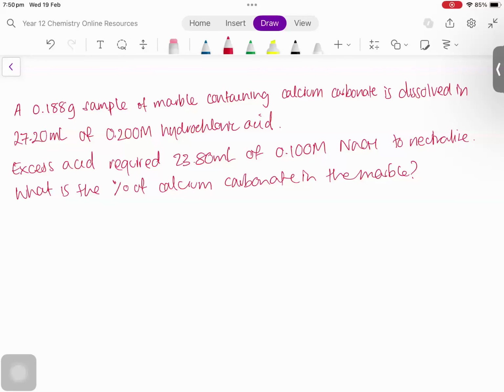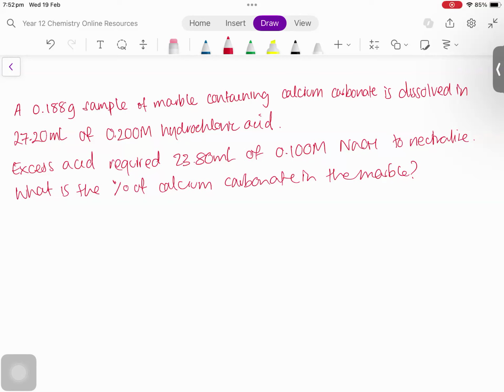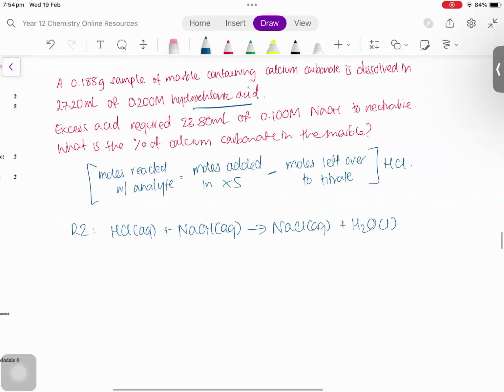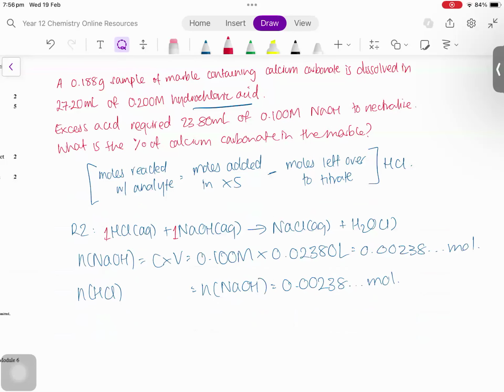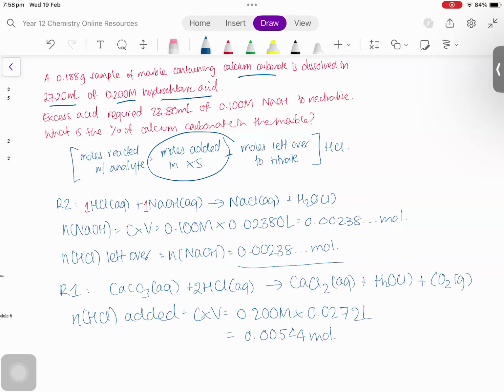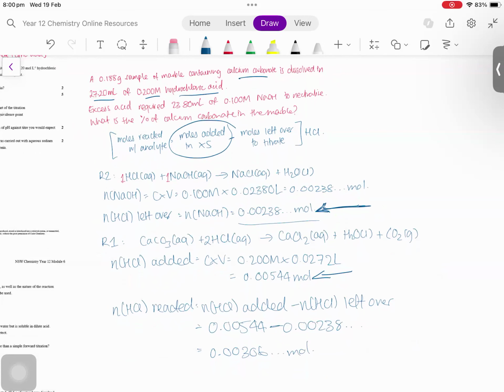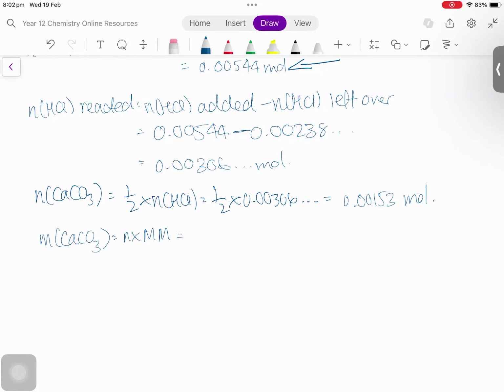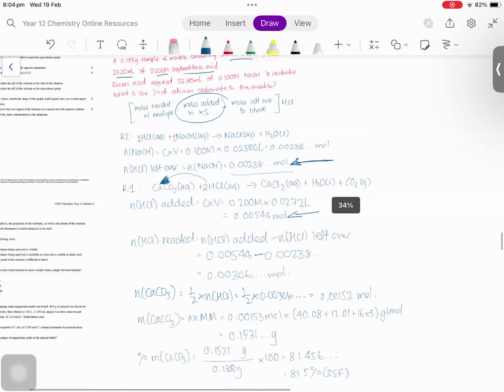Back Titration Practice Calculation Question | Year 12 HSC Chemistry Module 6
A 0.188 g sample of marble containing calcium carbonate is dissolved in 27.20 mL of 0.200 M hydrochloric acid. Excess acid required 23.80 mL of 0.100 M NaOH to neutralise. What is the percentage of calcium carbonate in the marble?